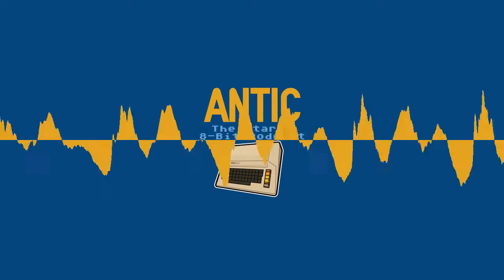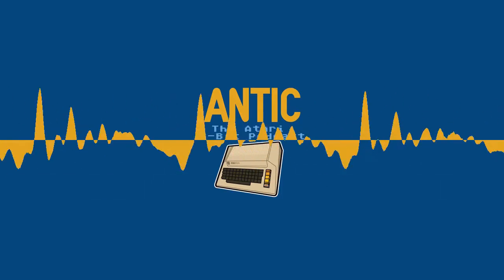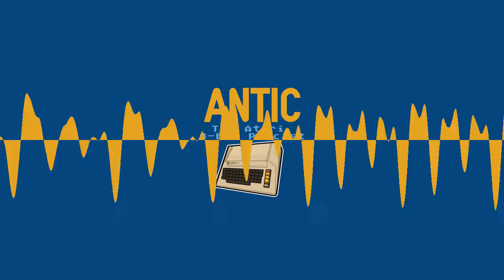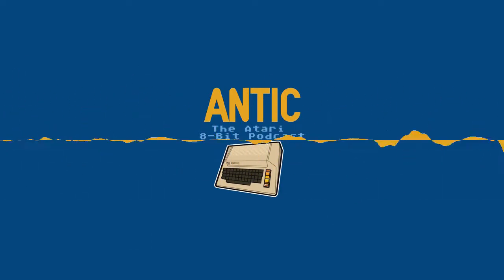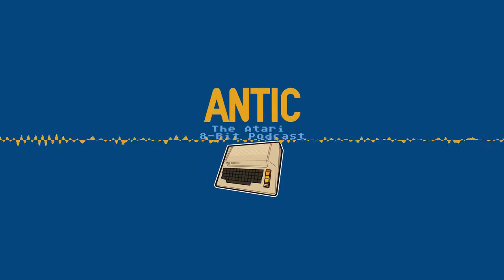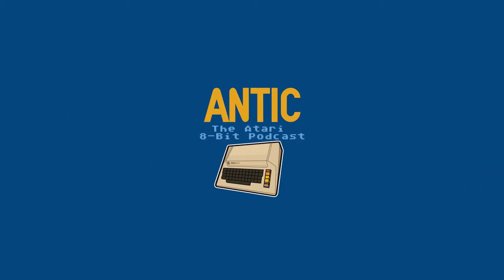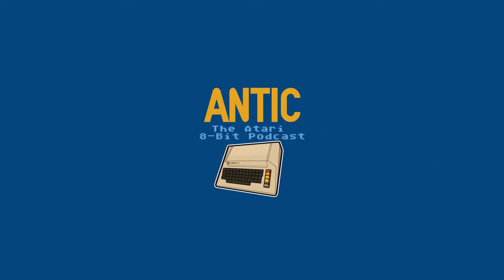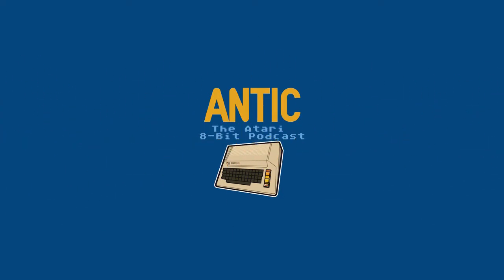Ed Meyer, physical chemistry experiments with Atari computers — interview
In the 1990s, Ed Meyer was a professor at DePaul University in Chicago, where he taught physical chemistry. In August 1990, The Journal of Chemical Education published his article, "An Inexpensive Computer Station for Undergraduate Laboratories Using the Atari 800XL" in which Ed showed how to interface the Atari controller ports with a 12-bit analog-to-digital converter chip to do chemistry experiments. (The article includes schematics and code in assembly language and BASIC.)

From the article:

"The kind of “interfacing” that has been emphasized in
chemical education thus far in this country has been largely
limited to using the “game paddle inputs” of a home com-
puter, which allows the connection of any device that looks
like a variable resistor to the computer. This approach has
served admirably as an introduction to the power and versa-
tility of inexpensive home computers as data collectors and
handlers but suffers from significant disadvantages. The
most obvious is the limitation to 8 bits of information; one
would like to be able to obtain better precision than this
provides (at half scale we can expect roughly 1% reproduc-
ibility). Another is the requirement that the resistance of the
transducer used be consistent with that of the game paddle it
replaces.

It is possible, without spending inordinate sums of money,
to convert one of these home computers into a research-
grade instrument with a resolution of 1 bit in 4096, if one
knows a little about digital electronics. This article describes
an interface for the Atari 800XL computer based on a 12-bit
analogue-to-digital converter (ADC). We have incorporated
six of them into “computer stations” in our upper track
freshman laboratory. In general, the variables in question
(e.g., temperature vs. time for coffee cup calorimeter experi-
ments, pH vs. volume titrant) are plotted in real time on the
monitor screen, and after collection of the data, a hard copy
of the plot is produced on a printer, along with a table of the
data. We use similar stations in our physical chemistry lab-
oratory, where more sophisticated curve-fitting routines are
included."

This interview took place on July 9, 2018.

"Once the thing is able to read a DC voltage, you have all kinds of opportunities. ... I mean the most obvious one is to use a pH meter to do acid-base titrations."

Article: An Inexpensive Computer Station for Undergraduate Laboratories Using the Atari 800XL